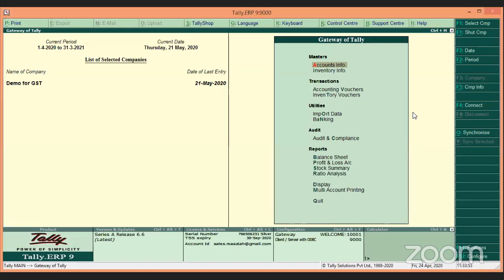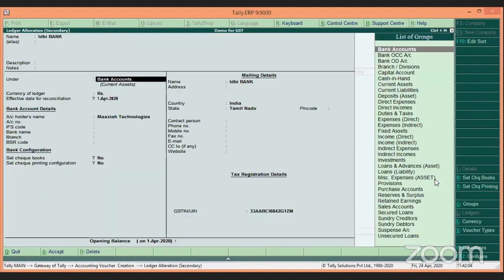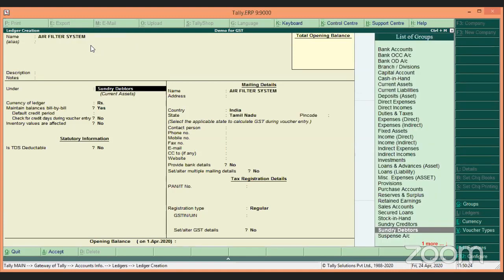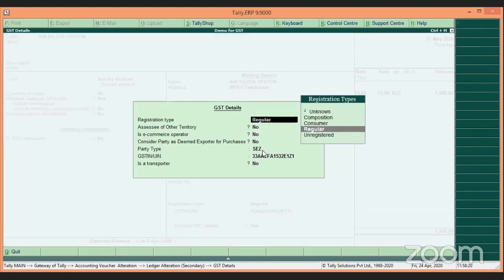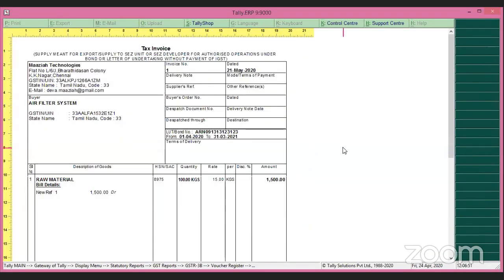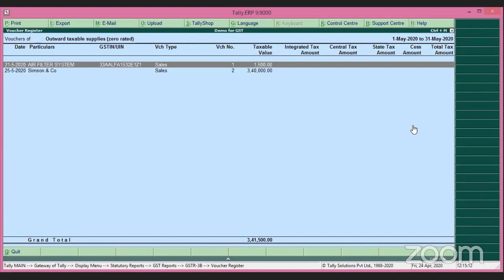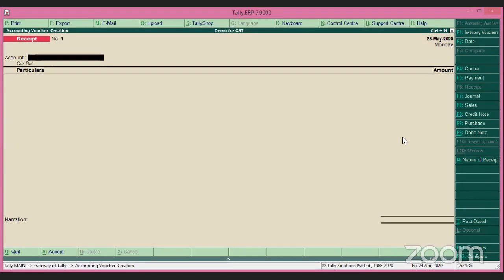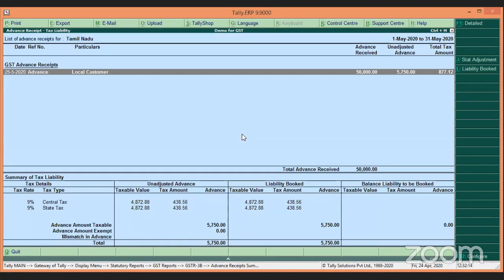Day 5 - Lockdown Learning - GST Filings using Tally.ERP 9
This is the live recording of the training done on Day 5, 24th April as part of our program
"LockdownLearning - GST Filings using Tally.ERP 9" by Devakumar.

Course Type: Basic

About this program:
During this shutdown for three weeks in India,  what better way to make use of this time available than to learn new skills?
We, at Excel In Excel, are committed to keep India safe and upskilled, with an opportunity for you to learn from the comforts of your home.